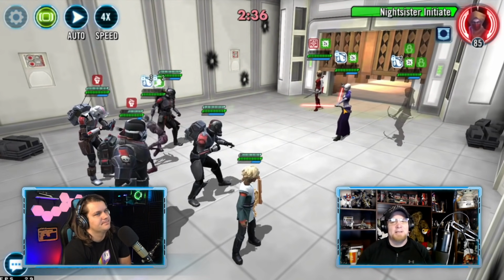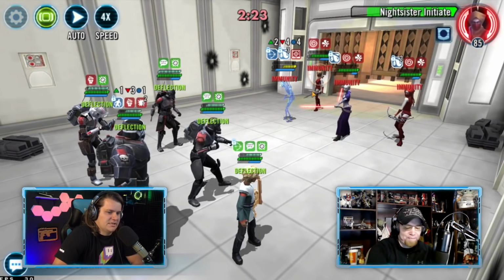Is Omega a Major Disappointment? | Star Wars: Galaxy of Heroes